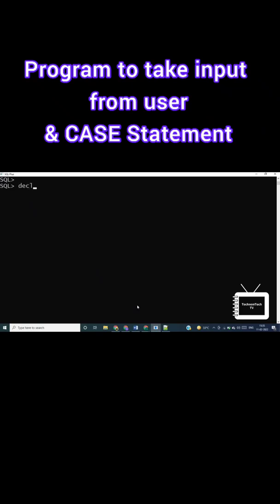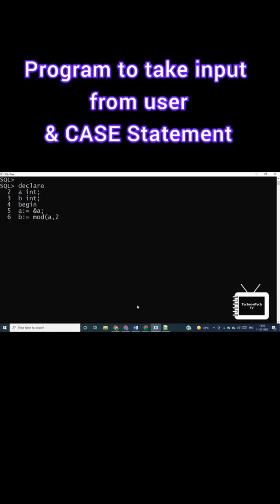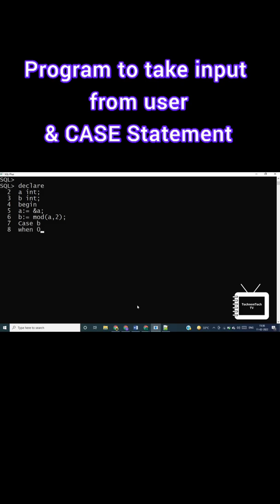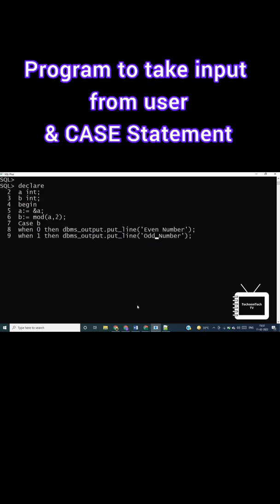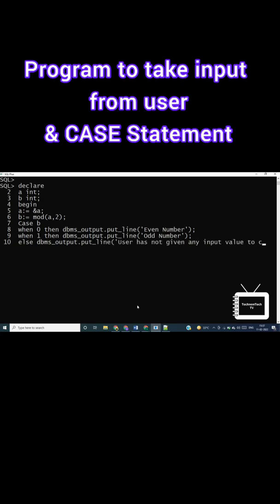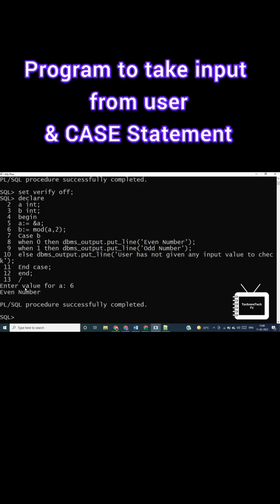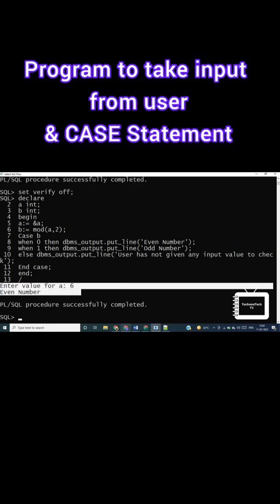Program to take input from user in PL/SQL | Case Statement in Pl/SQL | Even Odd| TechnonTechTV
This is how we can take input from user in PL/SQL.
We can also use same logic in other programing languages also.